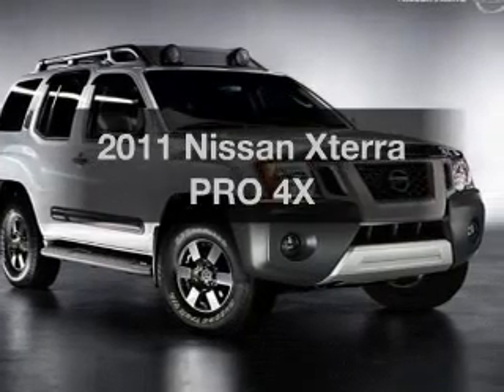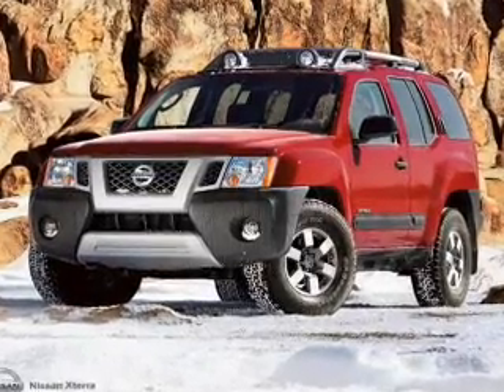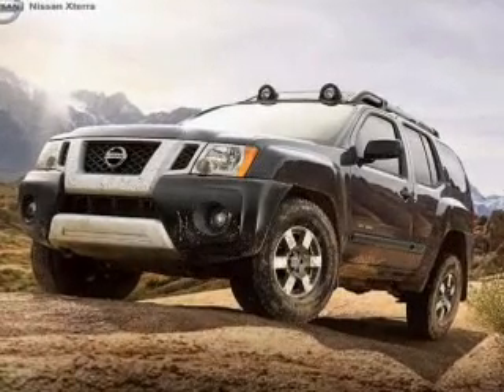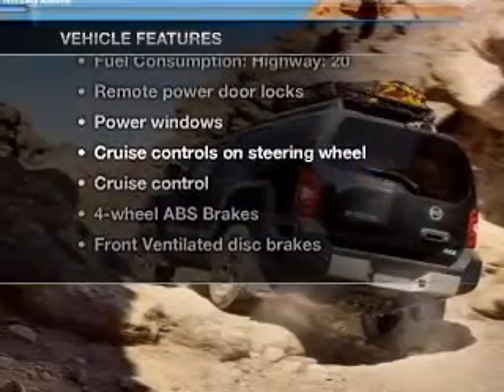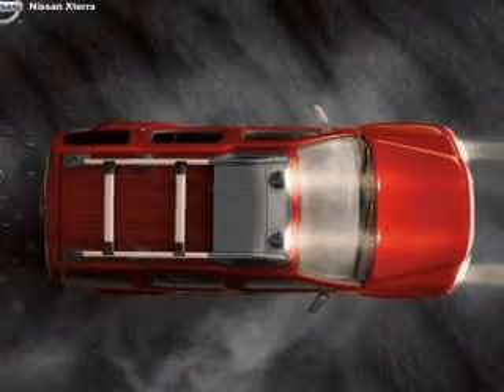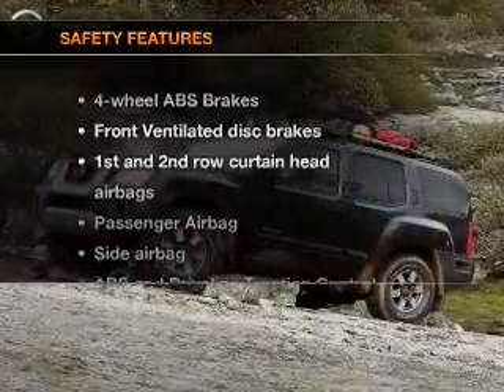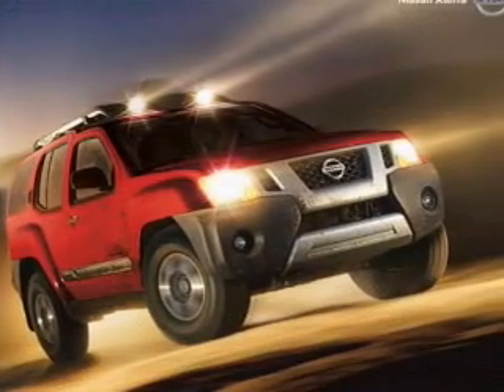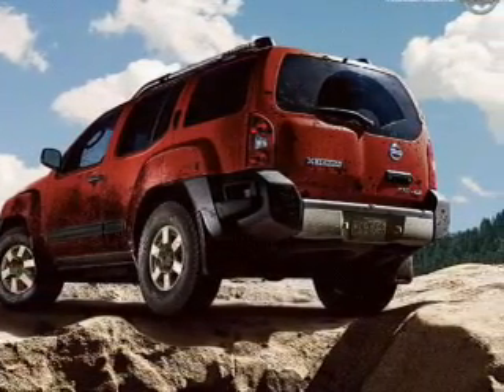2011 Nissan Xterra - Richardson TX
Year: 2011
Make: Nissan
Model: Xterra
Trim: PRO 4X
Engine: 4.0 liter 6 cylinder 24 valve
Transmission: Automatic
Color: Avalanche
Mileage: 10
Address:
1777 North Central Expressway